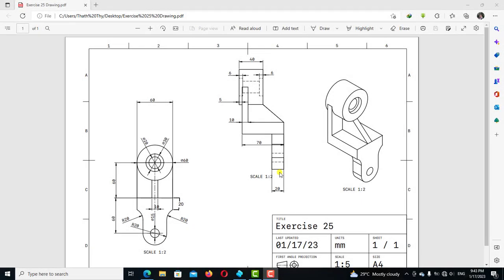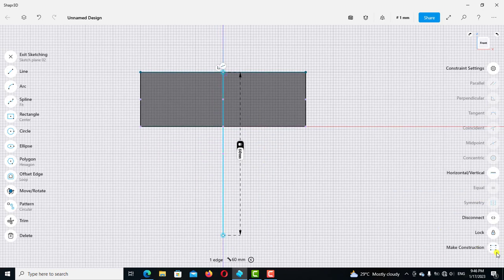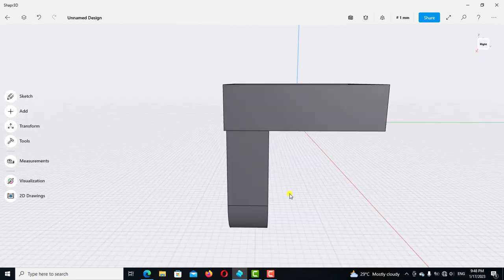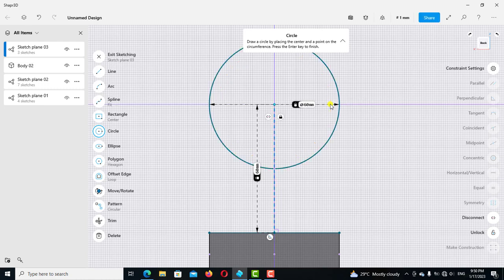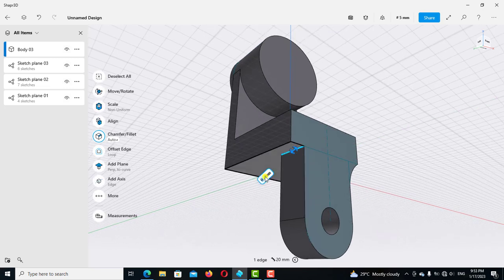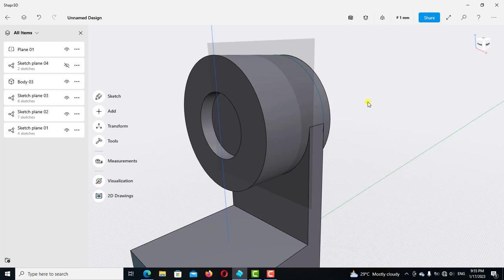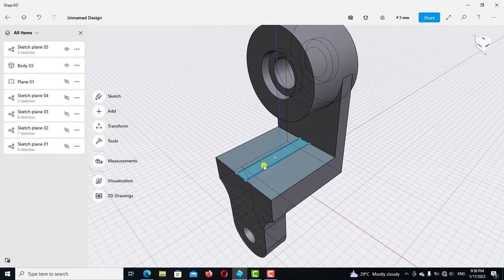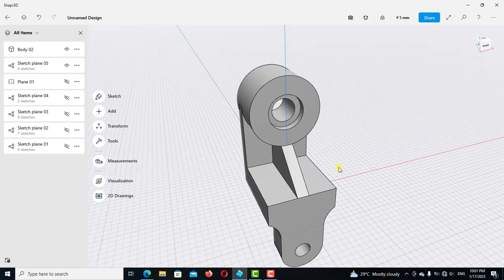Shapr3d Tutorial for beginners Exercise 25 | Horizontal and Vertical Constraints In Shapr3D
In this beginner-friendly CAD tutorial, you will learn how to build a 3D mechanical model in Shapr3D using fundamental sketch constraints and advanced feature tools. This lesson walks you step-by-step through configuring workspace settings, sketching and dimensioning base geometry with the Rectangle and Line tools, setting up construction lines, applying horizontal and vertical constraints, using the Mirror Tool for symmetrical features, extruding 3D solid bodies, cutting through-holes, projecting sketches onto 3D surfaces, constructing a structural rib using the Loft Tool, and applying smooth edge fillets.

📚 In this video, you will learn:

✅ How to configure grid units, snapping parameters, and sketch planes in Shapr3D.
✅ How to create and dimension base profiles using the Rectangle Tool.
✅ How to set up and use Construction Lines as alignment and mirror axes.
✅ How to lock dimensions and define exact parametric sketch constraints.
✅ How to apply Horizontal and Vertical Constraints to stabilize sketch geometry.
✅ How to sketch circles and use cut extrusions to create mounting holes.
✅ How to use the Mirror Tool to duplicate symmetrical sketch entities cleanly.
✅ How to extrude 2D sketches into multi-level 3D solid bodies.
✅ How to use the Project Tool to transfer existing edges and faces into new sketches.
✅ How to use the Loft Tool between sketch profiles to construct smooth structural ribs.
✅ How to apply Fillets to soften transitions, eliminate sharp edges, and finalize the model.
✅ Best practices for reading 2D mechanical blueprint drawings and maintaining parametric accuracy.

🎯 After watching this video, you will be able to:

• Read 2D mechanical engineering blueprints and model structural parts in Shapr3D.
• Master essential sketch constraints (Horizontal, Vertical, Dimensions, Construction).
• Build complex transitional features and ribs using the Loft and Project tools.
• Prepare watertight solid models ready for 3D printing (STL/STEP) or CNC machining.
• Work faster, prevent geometric distortion, and boost your CAD modeling workflow.
• Build a solid foundation for parametric product design and mechanical engineering.

• How to Use Rectangle, Extrude, and Loft in Shapr3D
• Shapr3D Tutorial for Beginners: Sketching Constraints & Loft Rib
• How to Model a Mechanical Bracket Using Loft and Project in Shapr3D
• Create 3D Mechanical Parts from 2D Blueprints in Shapr3D
• How to Apply Mirror, Horizontal/Vertical Constraints in Shapr3D
• Parametric 3D CAD Modeling for 3D Printing in Shapr3D
• Shapr3D Sketching, Extrude, Loft, and Fillet Masterclass
• Direct 3D CAD Modeling Tutorial for Absolute Beginners